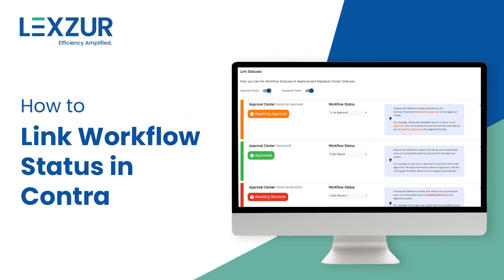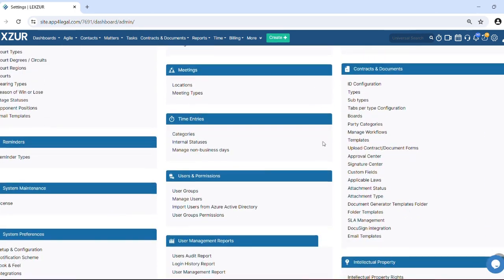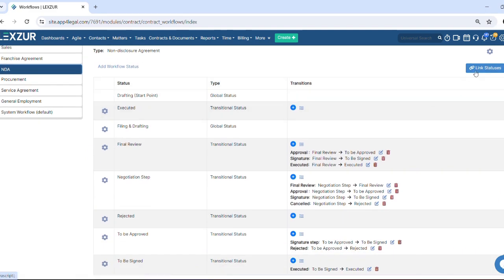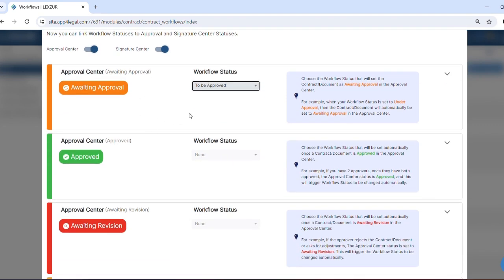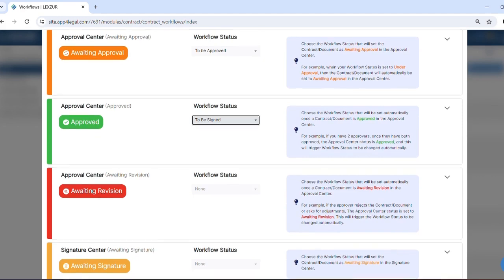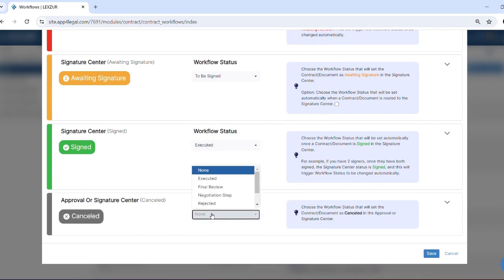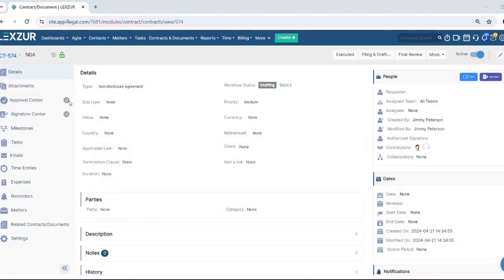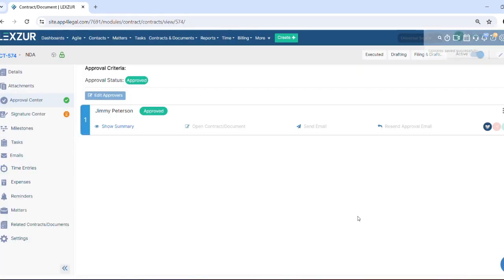How to Link Workflow Status in Contra | LEXZUR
In this tutorial, learn how to link workflow status in Contra using Lexzur. We'll guide you through the process of automating legal documents and keeping your workflows streamlined and efficient 🔄. Enhance your contract management process with this powerful feature and ensure everything stays on track from start to finish.